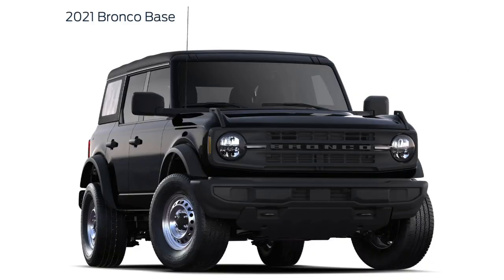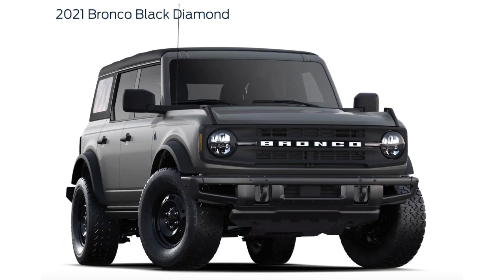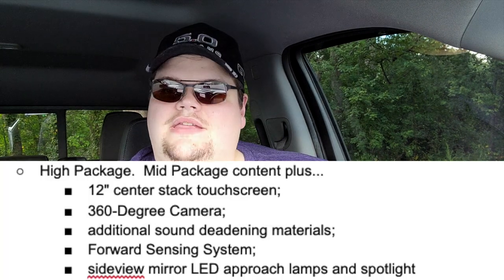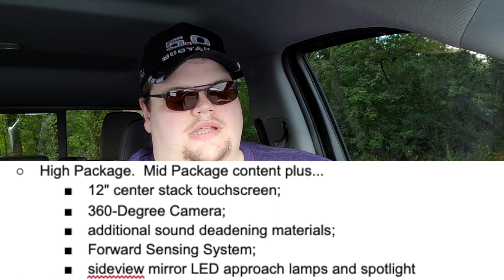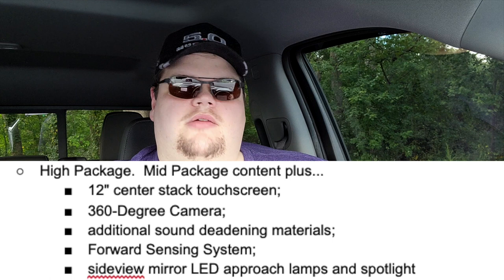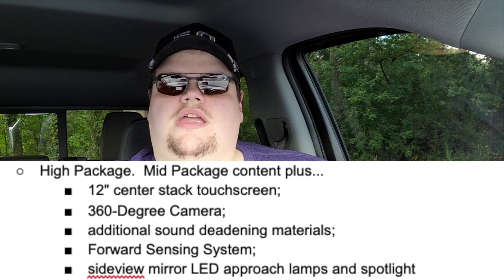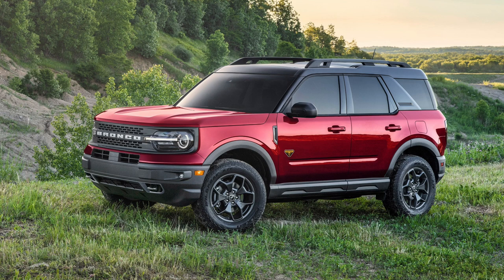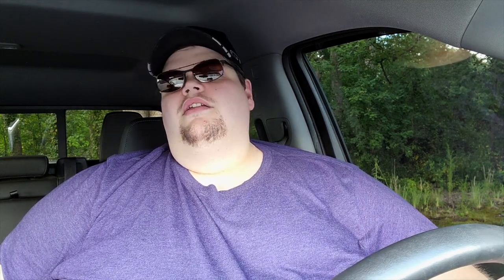2021 FORD BRONCO FEATURES AND TRIM LEVELS: Which ONE Would YOU Choose?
The all new 2021 Ford Bronco has made its debut and Ford will now let you build and customize your Bronco on their website. We find that there are seven different trim levels to choose from and even the Base model is nicely equipped. You will have the choice between a four cylinder or six cylinder engine and each trim is unique and offered in a two door or four door variant.  The new Bronco will be very competitively priced with Jeep and over 200 accessories will be made available from Ford.

The all new 2021 Ford Bronco Sport is based on the Ford Escape. There are several trim levels to choose from as well as two engine choices, a 1.5L three cylinder or 2.0L four cylinder. There are over 100 accessories available for the Bronco Sport.